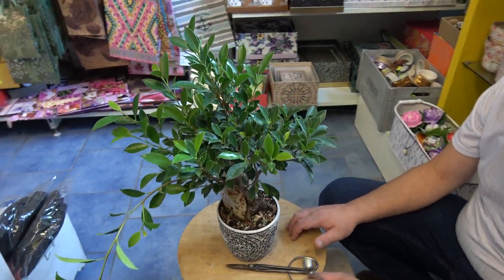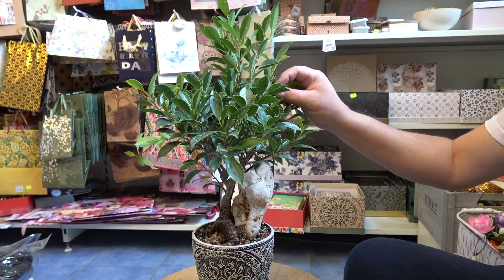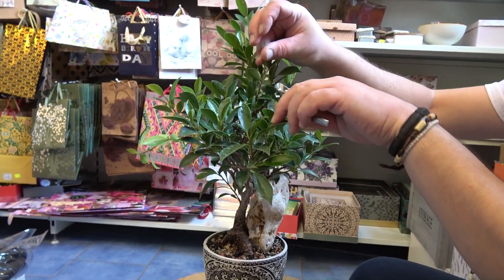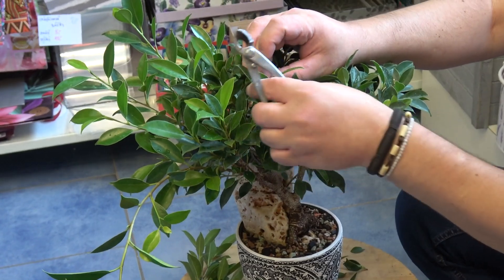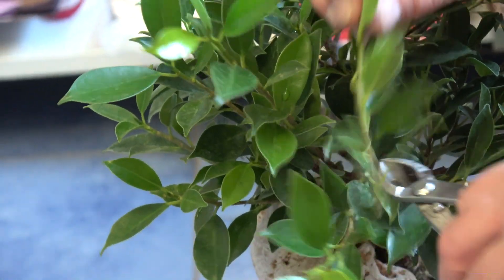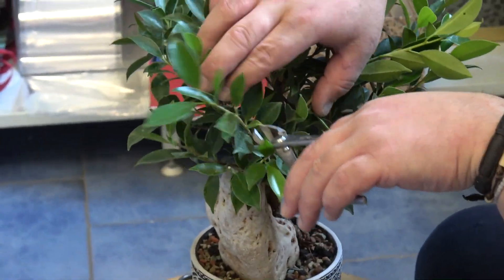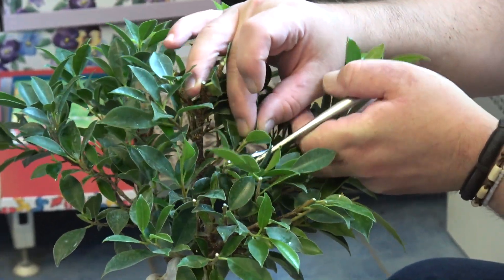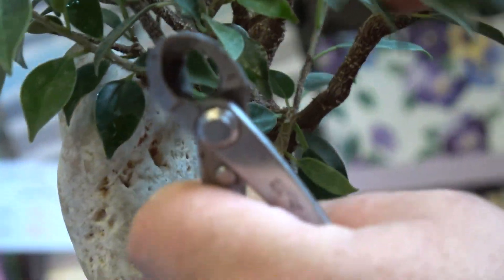Make something interesting from Ficus Microcarpa Bonsai tree, and fixing the roots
I repoted this Ficus tree yesterday, and I cut off almost half of the roots, so it needs to be pruned. It's still summer time, so It will have time to recover before winter.